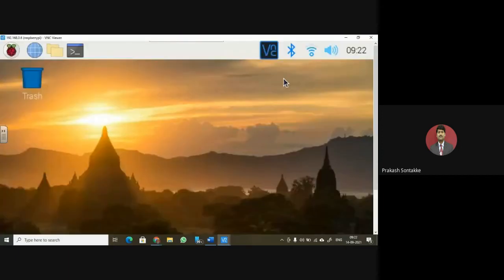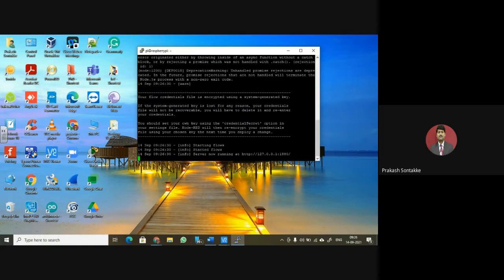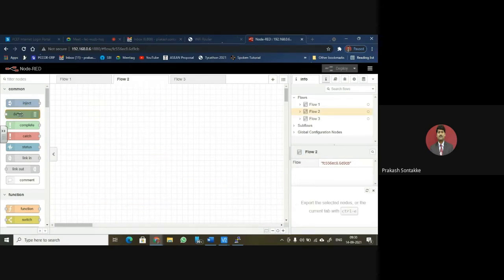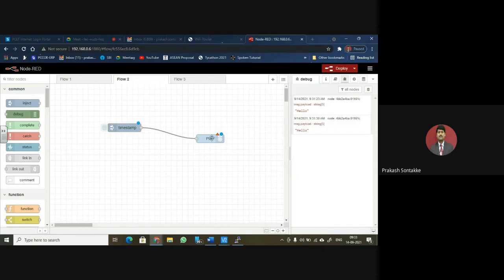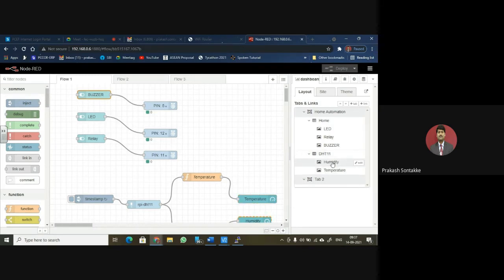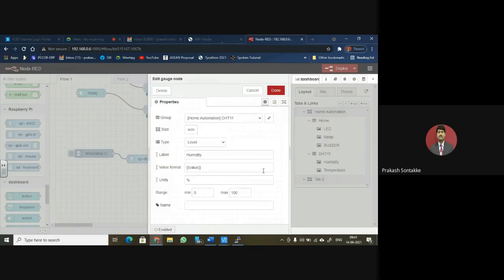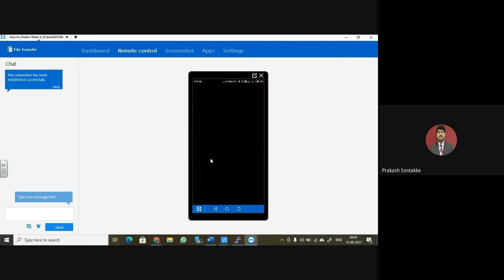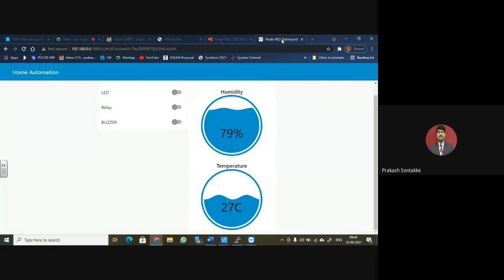Home automation, Humidity and Temperature monitoring using Node red and raspberry pi